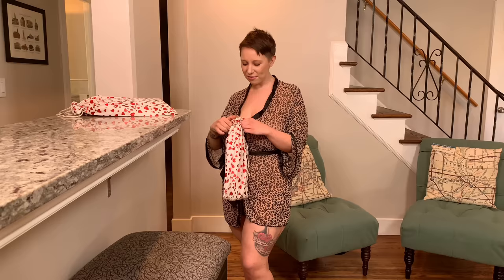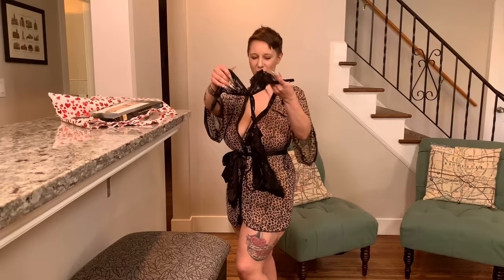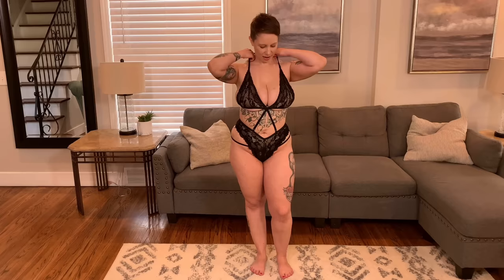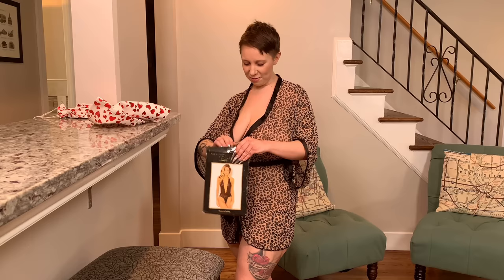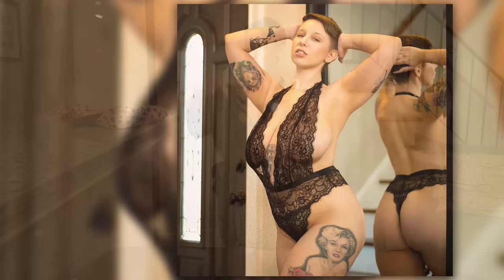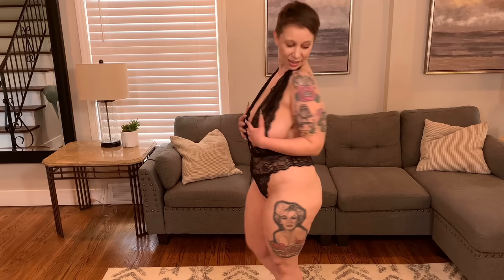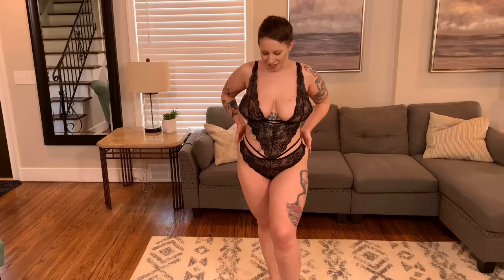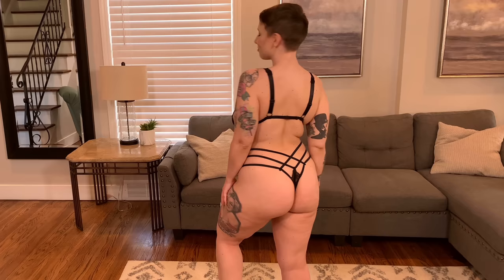Rene Rofe Black Teddy Haul, Try On, and Review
We ordered some black teddy items from Rene Rofe to test as Boudoir Photography Wardrobe. Model Caitlin tried them out, and here are the photos created, along with some Behind the Scenes video and our honest reviews.

Model's Instagram: @caitlinzielinski_

Model's Stats:
HT: 5''2"
WT: 165 lbs.
B: 36" DD
W: 31"
H: 42"

All items size M/L